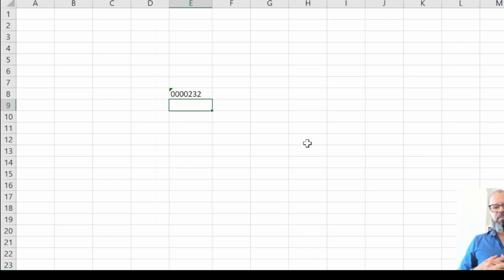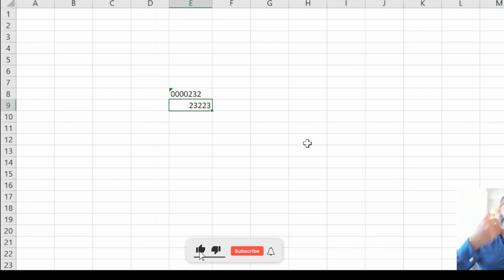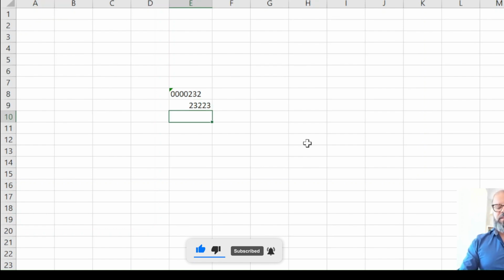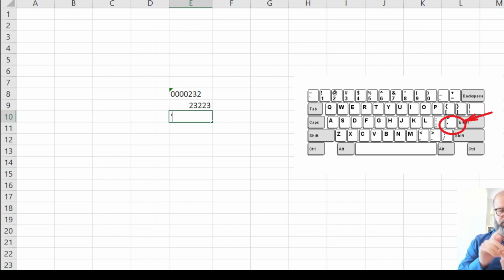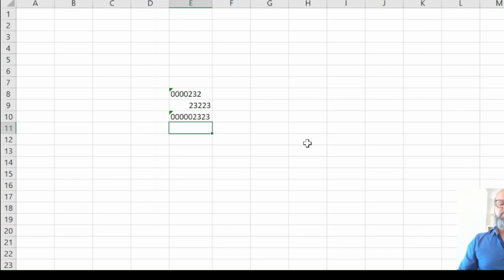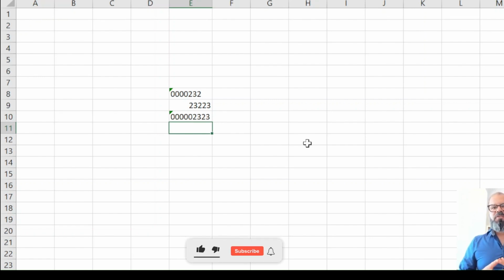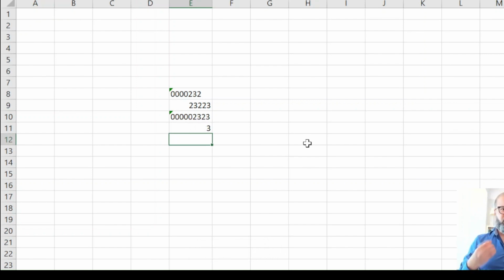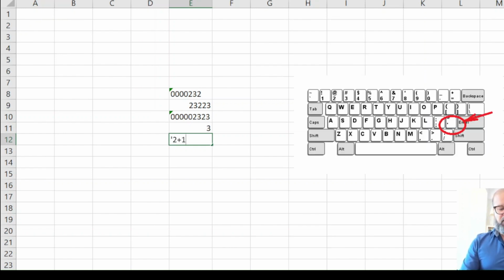How do I keep numbers as text in Excel cells?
How to treat numbers as text in situations where you want to feature numbers in a readable format, sharing with you the shortcut for that.